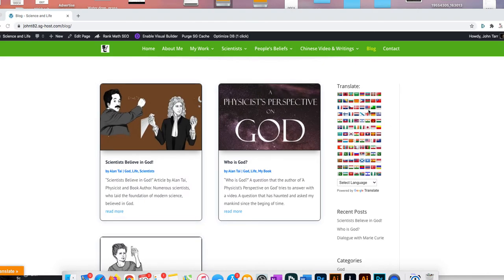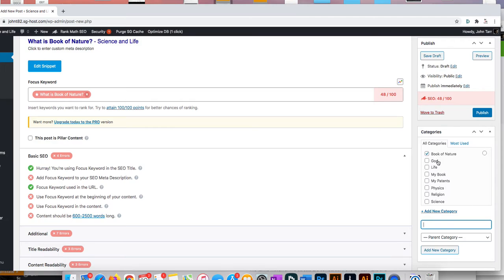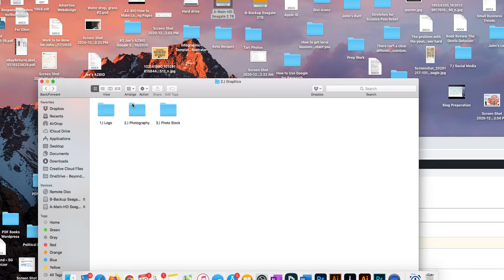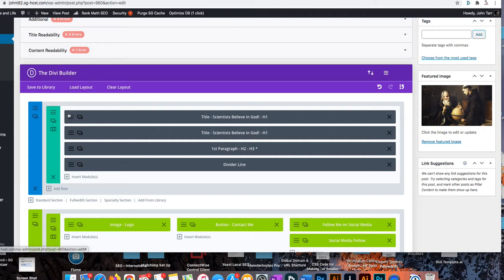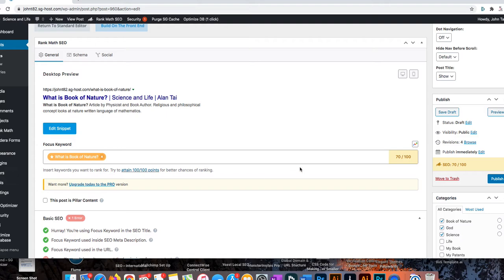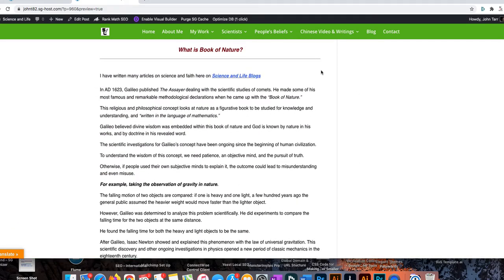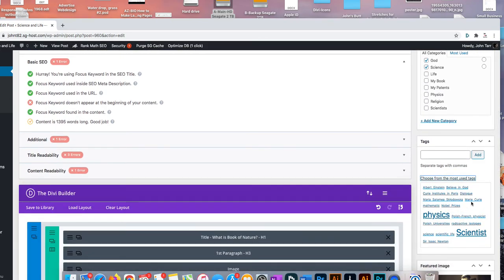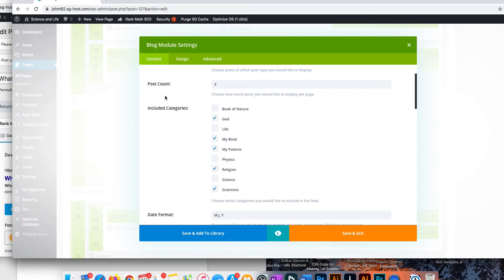How to Build and Design a Wordpress Blog in a Divi Theme | Website Design and Hosting Guru